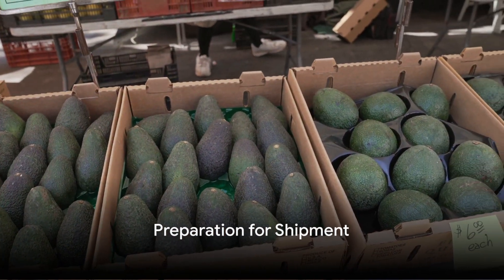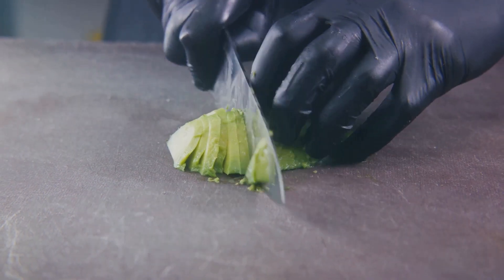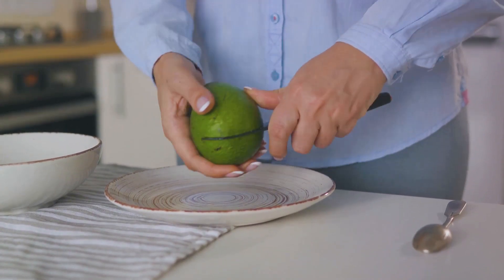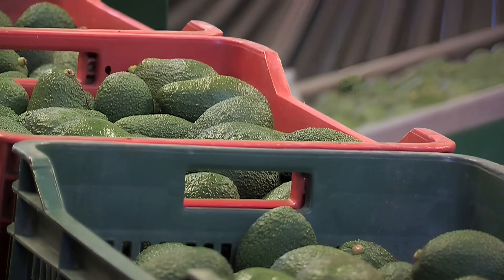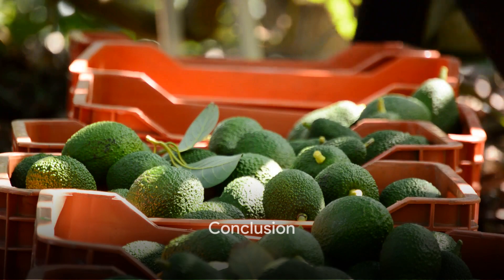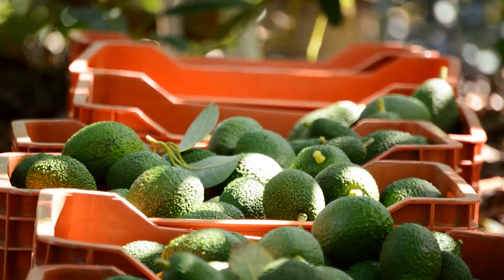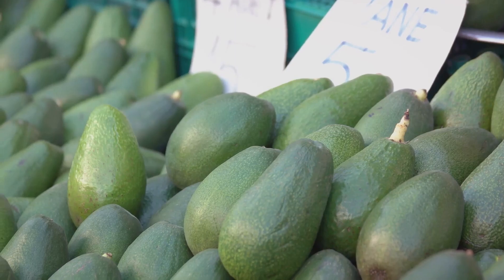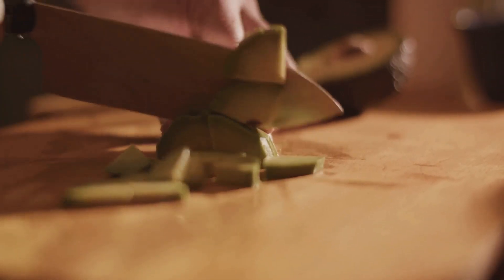Avocado Packaging: The journey from Farm To the market. Avoid making loss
In this video, we delve into the intricate process of avocado packaging for shipping from Uganda to markets worldwide. Join us as we uncover valuable tips and insights crucial for efficient and successful packaging, ensuring the freshest produce reaches its destination. Perfect for clients at Guka Logistics and avocado enthusiasts alike!